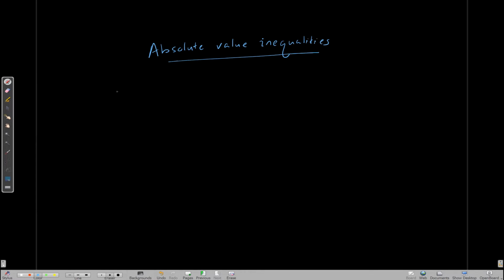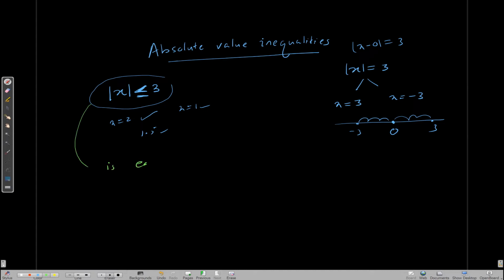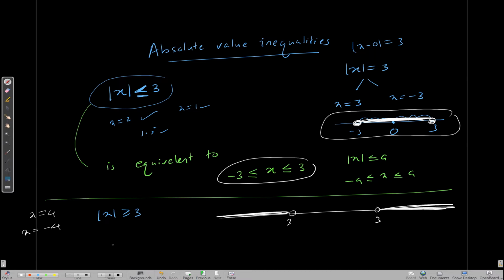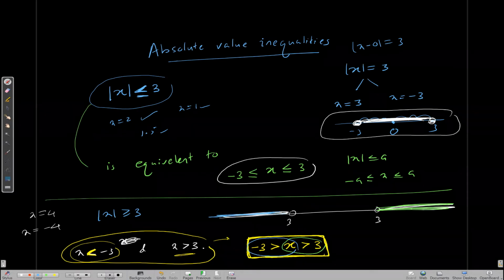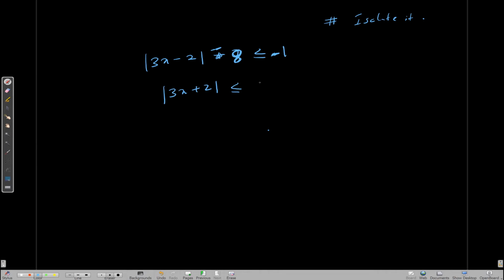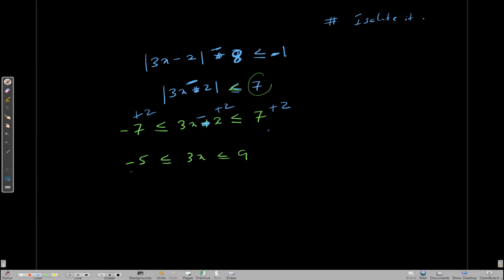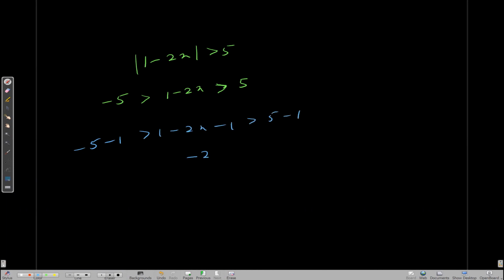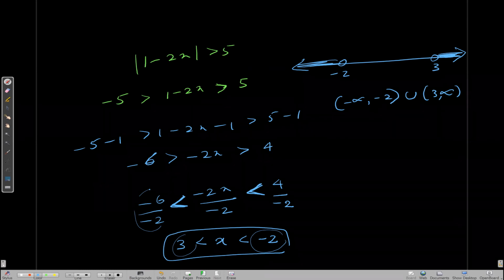College Algebra 22 Absolute value inequalities